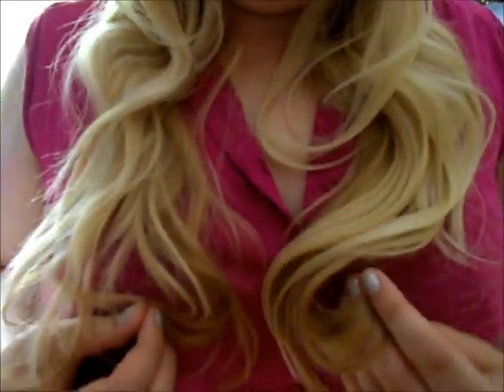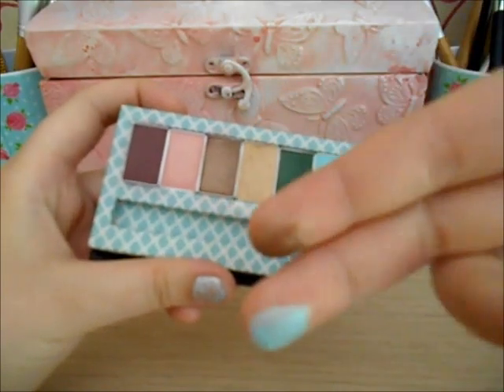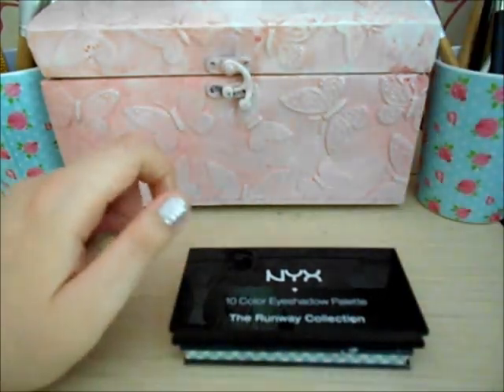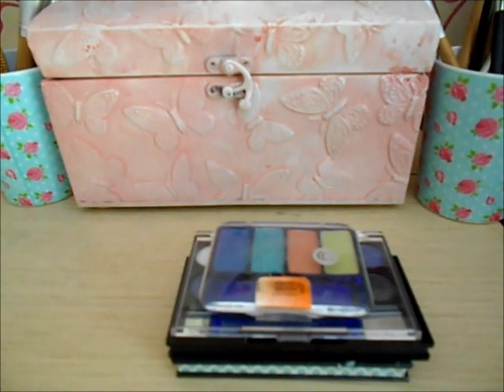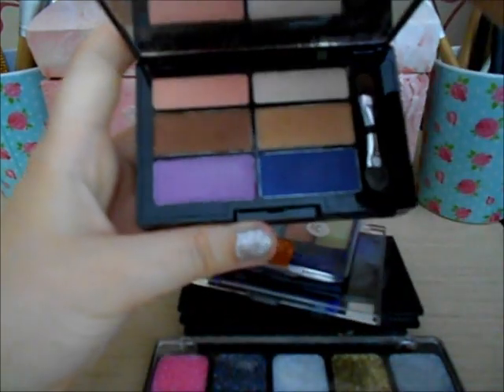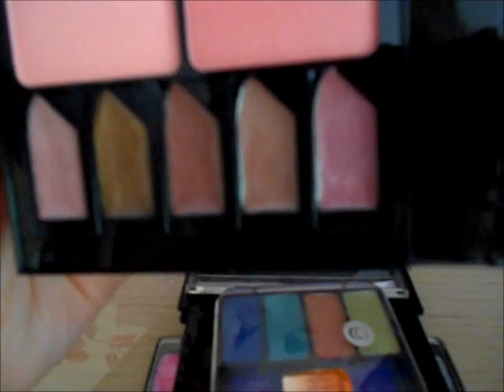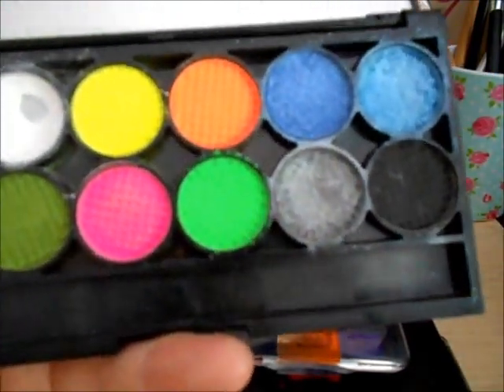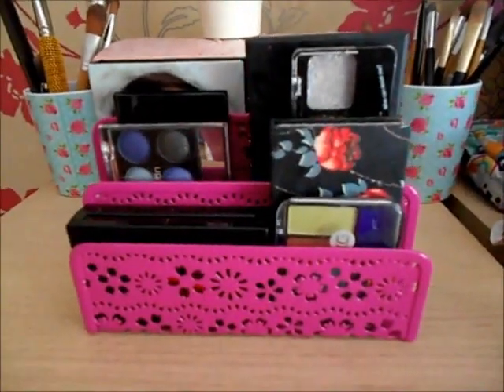My eyeshadow pallette collection & storage. | Frankiiieeeeee